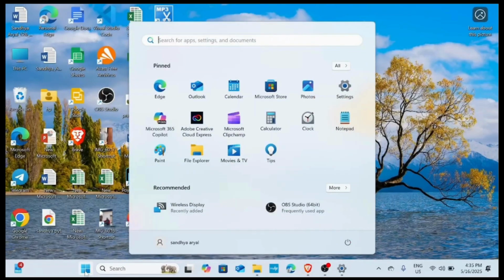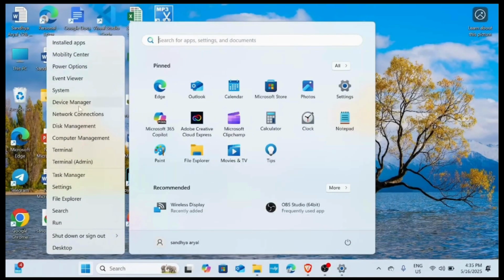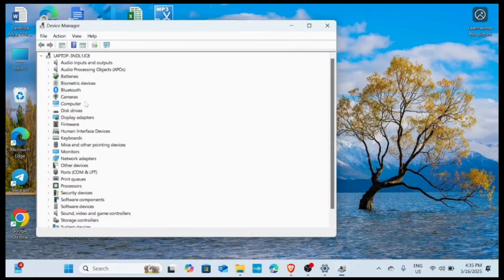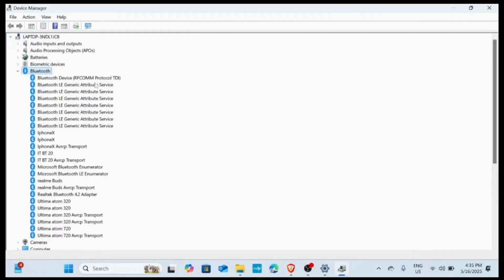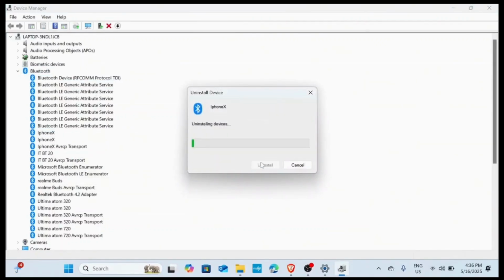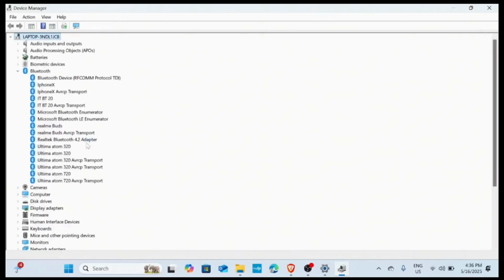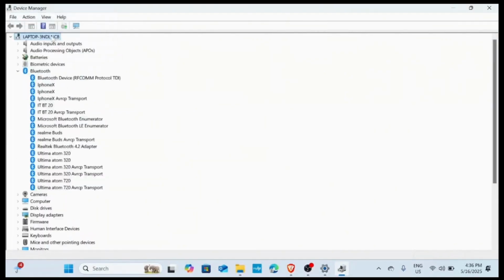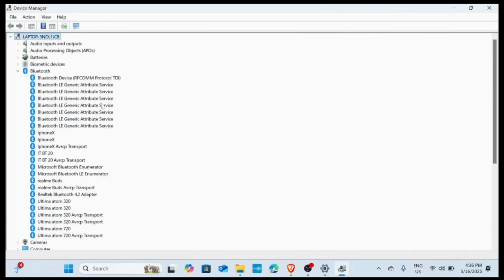How to Reinstall Bluetooth Driver in Windows 10 and 11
How to Reinstall Bluetooth Driver in Windows 10 and 11 (2025)! Want to install a Bluetooth driver on your Windows 10 or 11 PC to connect devices and enable wireless features? This video will guide you through the steps on how to install the Bluetooth driver in Windows 10 and 11 quickly and easily. Whether you're asking, "How do I install Bluetooth driver on Windows?" or need help fixing missing Bluetooth functionality, this tutorial has you covered. Learn the steps to download, install, and enable Bluetooth drivers in just a few minutes. Watch now to see how you can install your Bluetooth driver today!

Timestamps:

00:00 How to Install Bluetooth Driver in Windows 10 and 11
00:10 How Do I Install Bluetooth Driver on Windows?